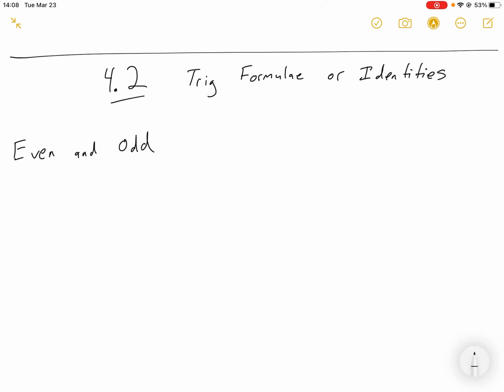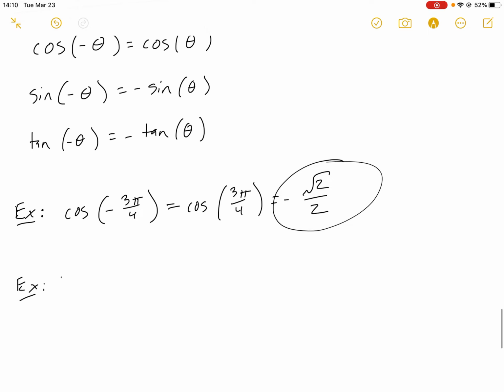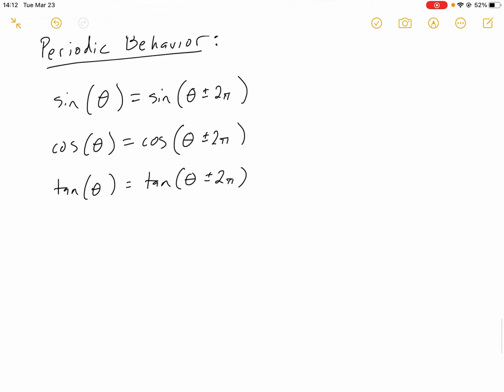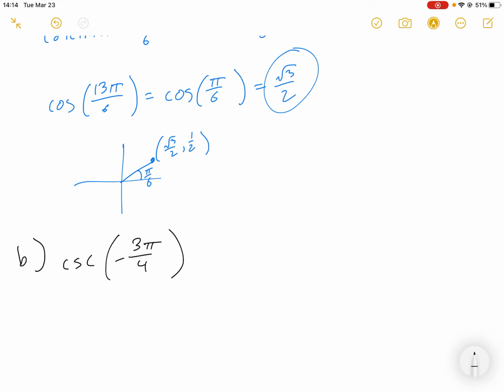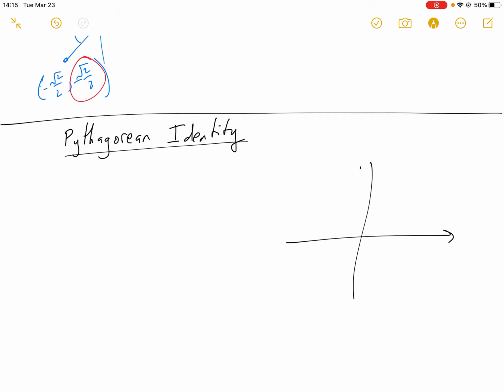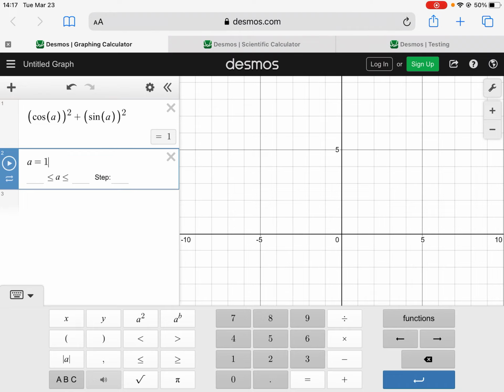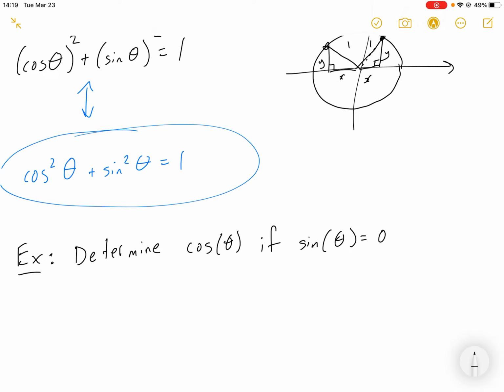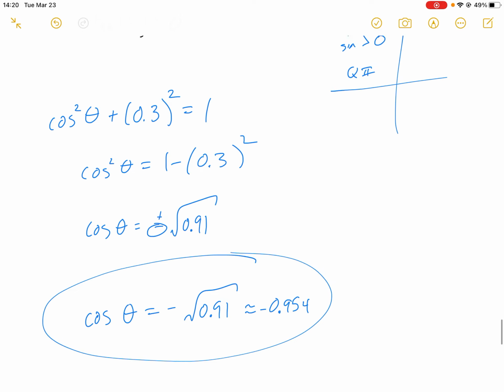Section 4.2 Part 2 (for 1/13)